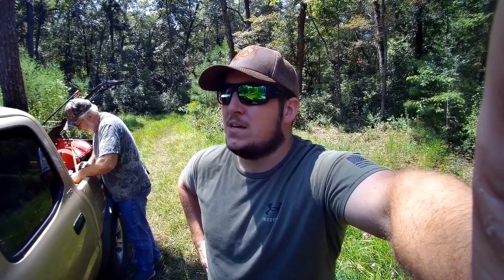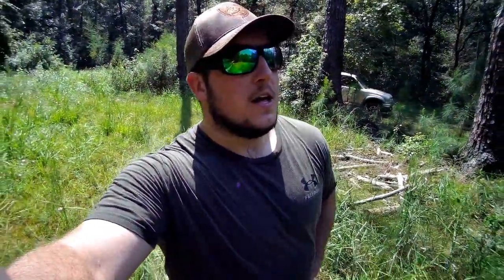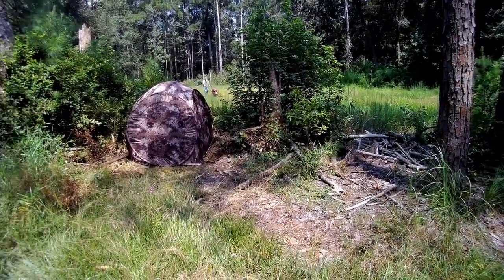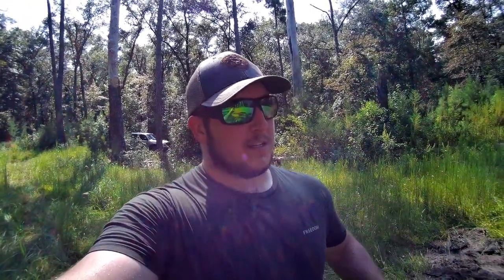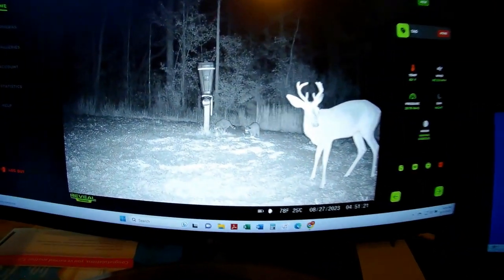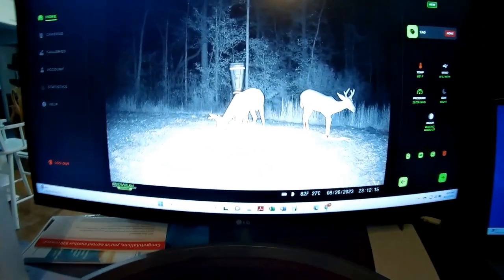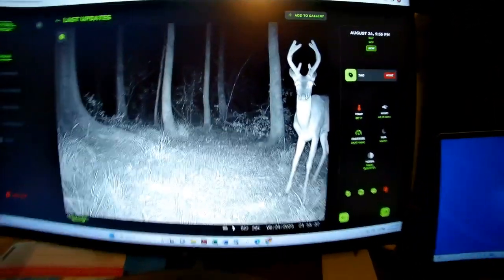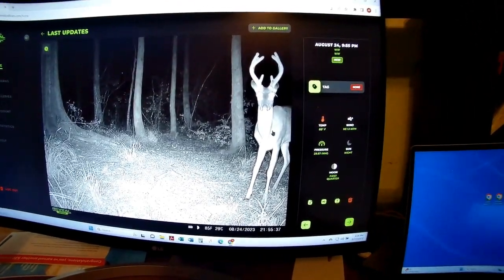Deer Season 2023 - Food Plot Update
On this episode, we discuss food plot preparations, target bucks, and expectations for the upcoming season.